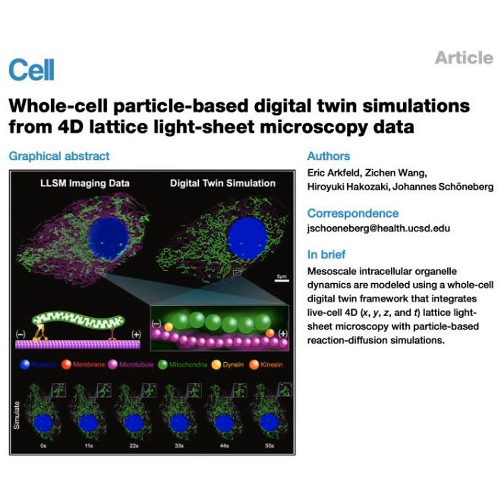1372-Whole-Cell Digital Twin Simulations of Organelle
Researchers have developed a whole-cell digital twin framework that bridges the gap between live-cell imaging and computational simulation to model intracellular organelle dynamics. By integrating 4D lattice light-sheet microscopy with particle-based simulations, the study creates spatially accurate models of mitochondrial networks and their transport along microtubules. These digital twins successfully predict how mitochondria react to cytoskeletal disruptions and stress without requiring the recalibration of parameters. A key discovery reveals that microtubule topology acts as a structural gate, meaning that motor activity alone cannot drive mitochondrial clustering if the network connectivity is insufficient. This platform provides a biologically grounded method for investigating complex cellular behaviors and predicting the effects of pharmacological perturbations.

     Arkfeld E, Wang Z, Hakozaki H, et al. Whole-cell particle-based digital twin simulations from 4D lattice light-sheet microscopy data[J]. bioRxiv, 2025: 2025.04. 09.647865.